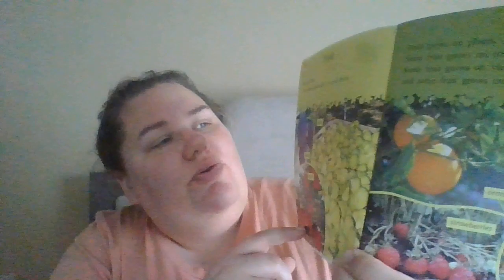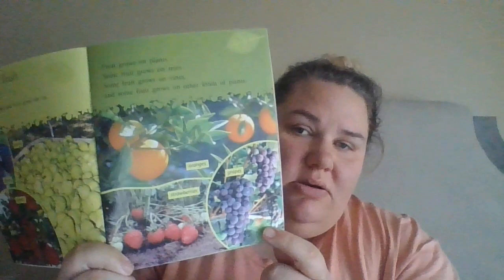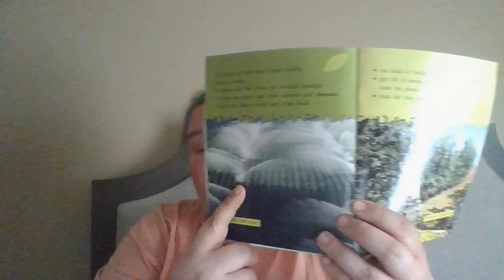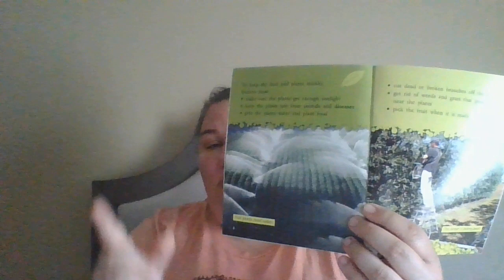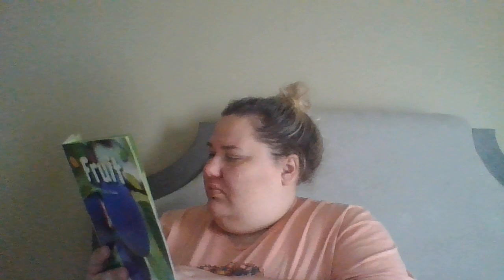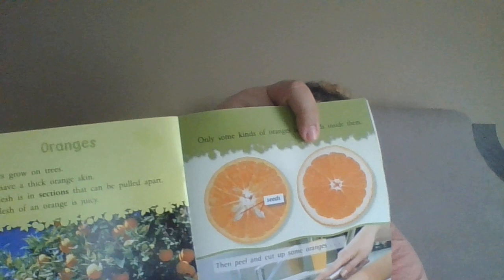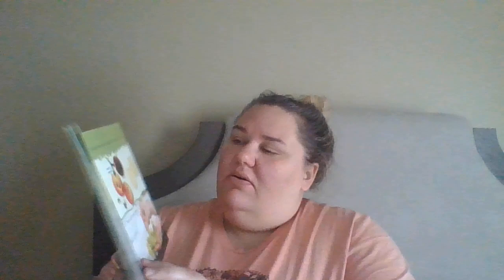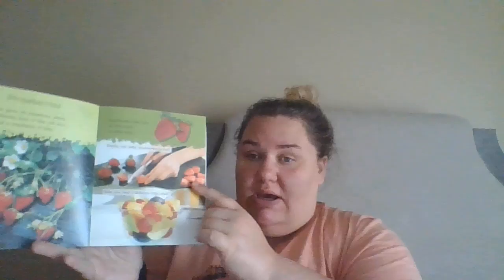Fruit By Julie Haydon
This book is about fruit you eat and how it grows.  We will have to look at the seeds of different fruit and see if we can grow some.